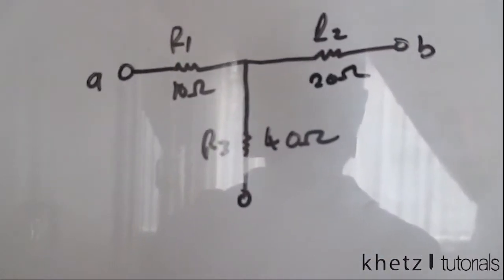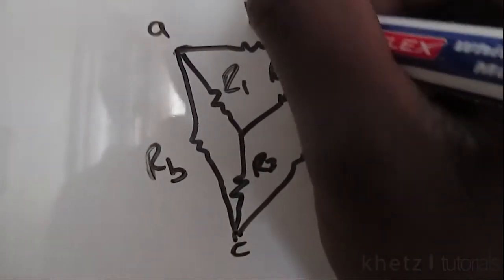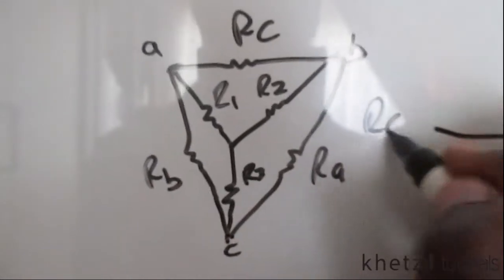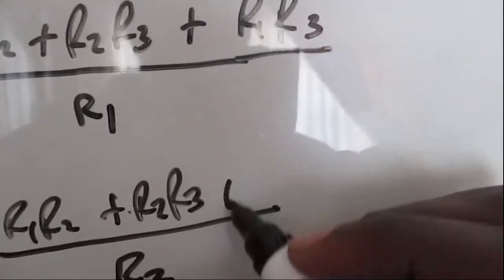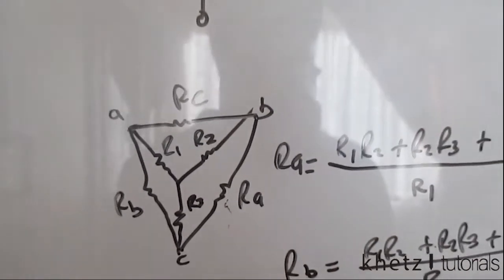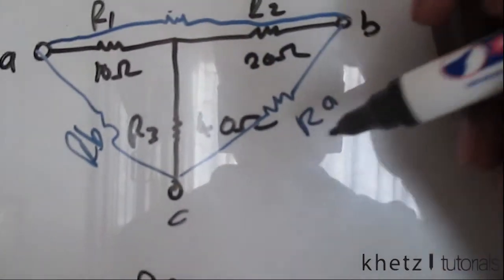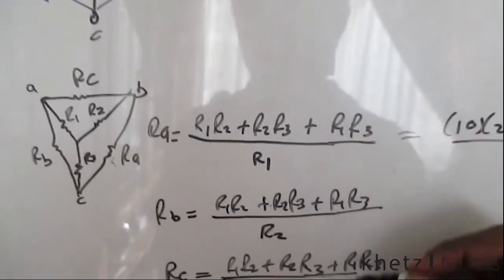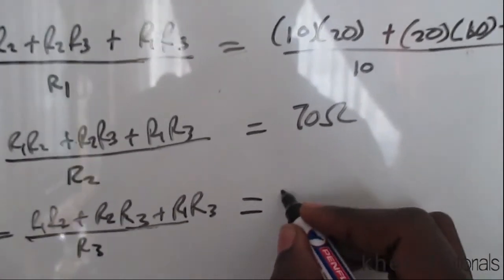Fundamentals Of Electric Circuits Practice Problem 2.14